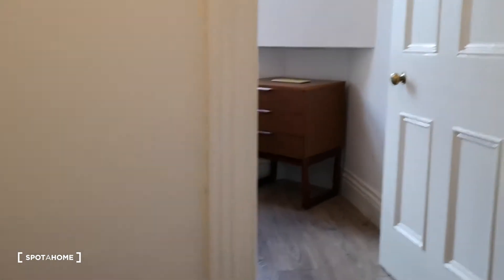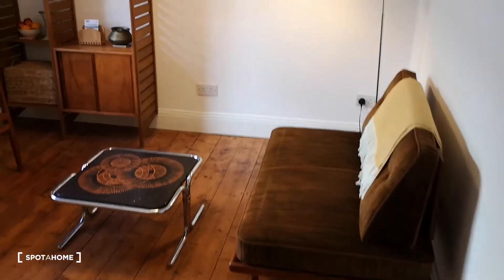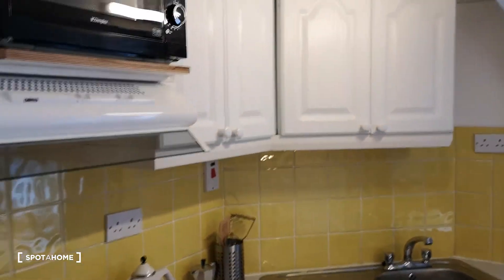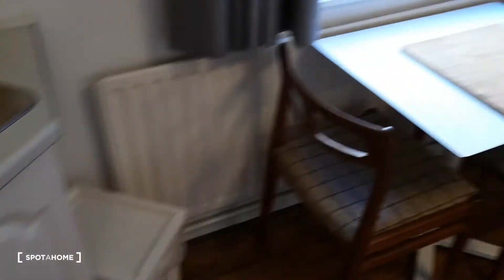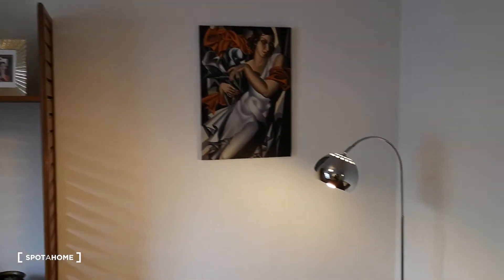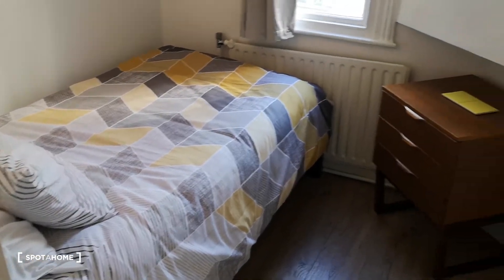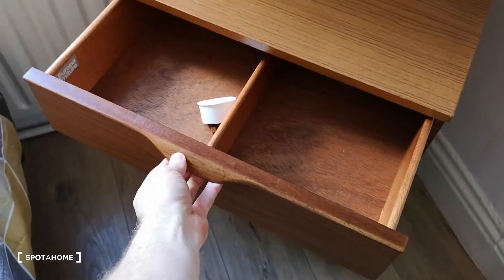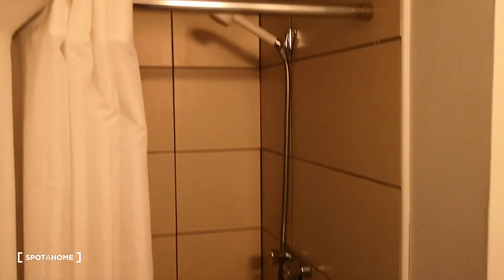Cute 1-bedroom apartment for rent, close to Iveagh Gardens, in Downtown - Spotahome (ref 413027)